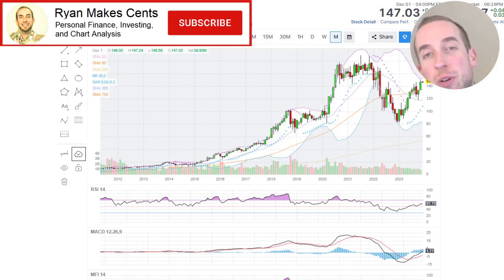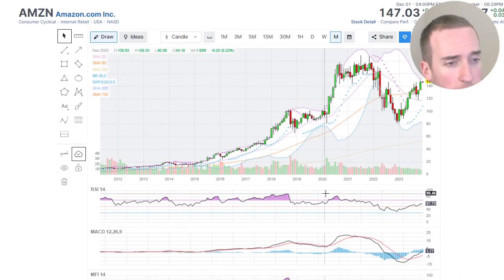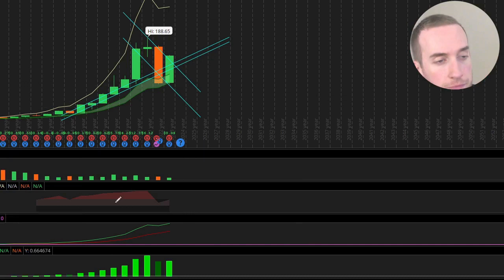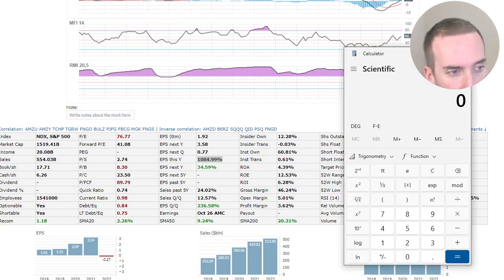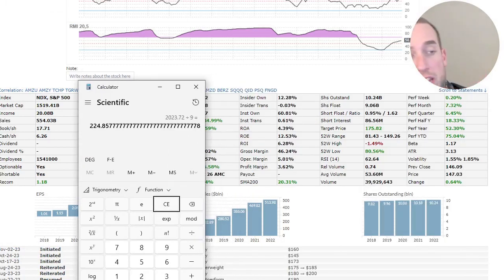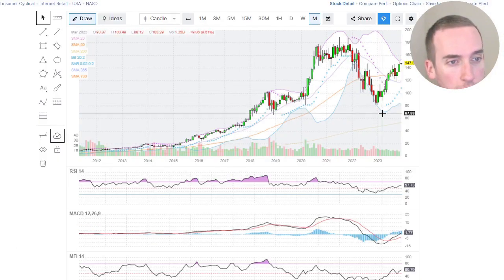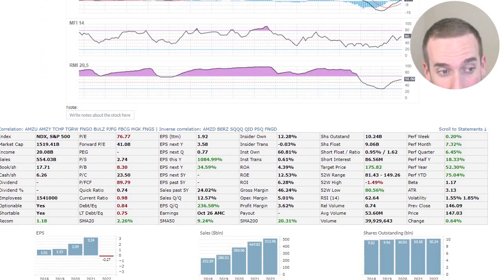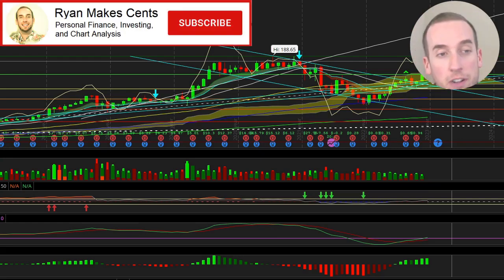Amazon Stock Won't Be Stopped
In today's episode, I discuss Amazon, $AMZN. This stock has tremendous momentum heading into 2024.